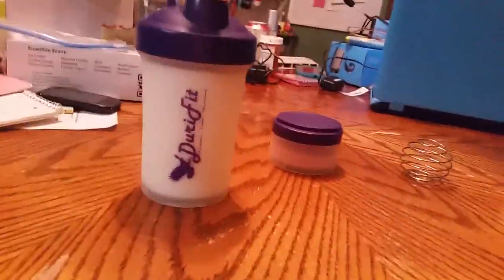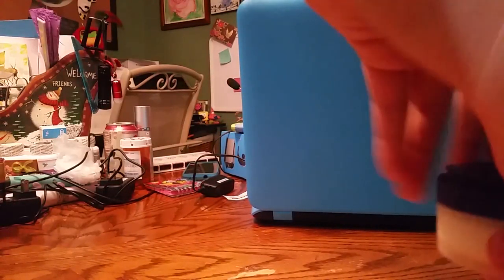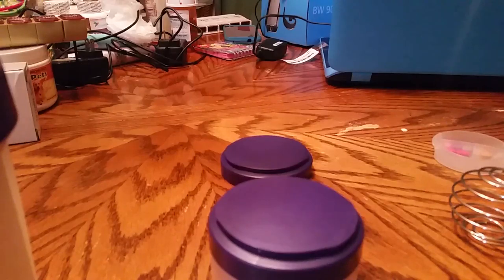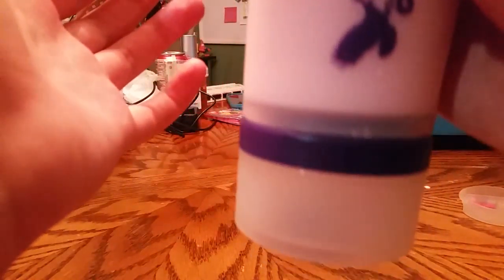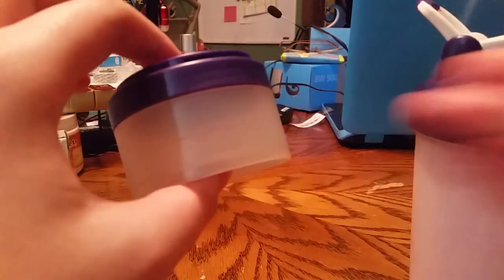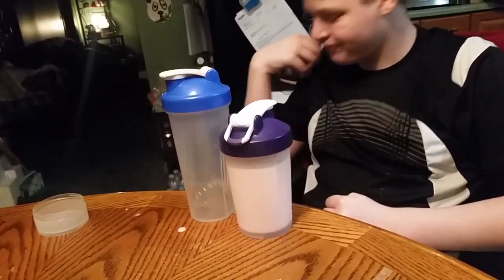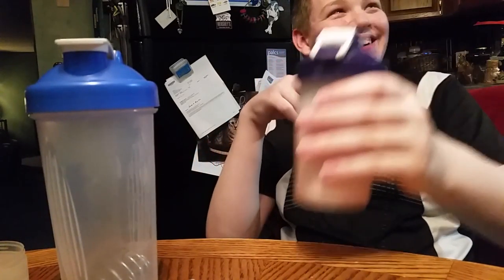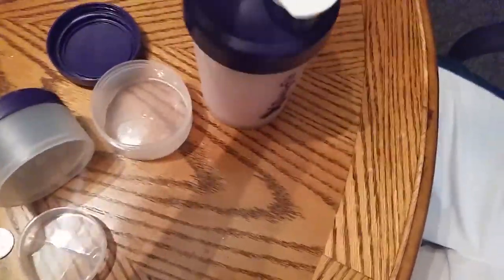DuriFit Protein Shaker Bottle 16 OZ Purple Color with Storage Boxes and Mixing Ball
High quality shaker bottle 16 fluid OZ, 5 piece kit
2 extra storage compartments (150cc + 100cc) for protein powder with hidden pill organizer
Stainless steel blender ball for perfect mixture of your protein shakes, smoothies
Easy Click's´Lock cap guarantees leak-proof, suitable for men and women
Top rack dishwasher safe, plastic material is BPA-free and phthalate free

High quality, Leak-proof Shaker Bottle, designed for the most difficult athletes. It´s never been easier. Take everything you need for your training in one. Take your "so loved" protein drink, water or smoothie. You can even use it for mixing pancake batter, scrambled eggs, fiber drinks, dressings and meal replacements. High quality plastic material guarantees you maximal durability and leak-proof, so you can mix your drink as tough as you want. Stainless steel ball secures perfect mixture of your protein powder. Including two extra removable jars (150cc + 100cc) for your supplements and 1 hidden pill organizer. Each of the jar fits to the bottom of a bottle, so it is up to you how much you need to take for your training. Ergonomic holder will help you with better handling. Design of the bottle fits to your hand, so it is easy to carry. All of our bottles are very easy to clean and also dishwasher safe, so you don´t have to spend hours of cleaning. Don´t let chaos win. Focus on your training. "UNLEASH YOUR WILDSIDE!"